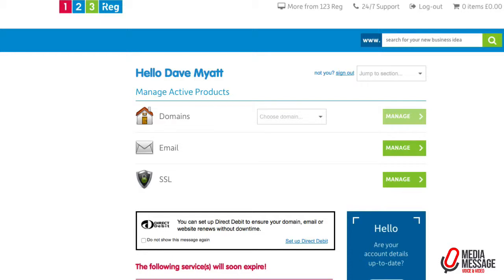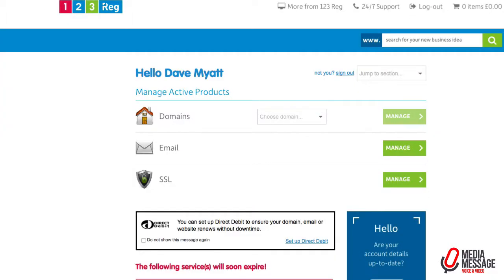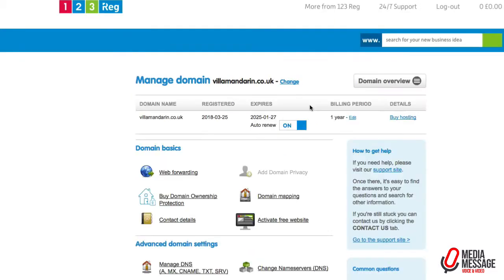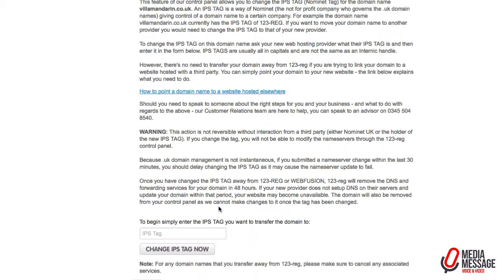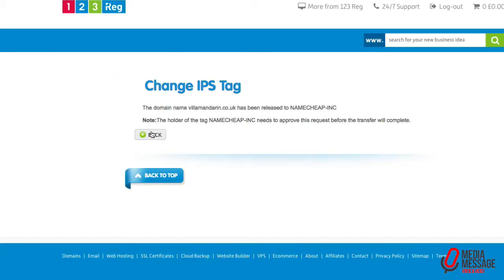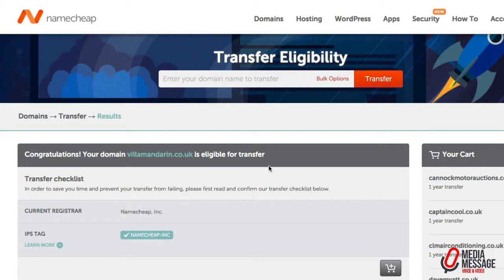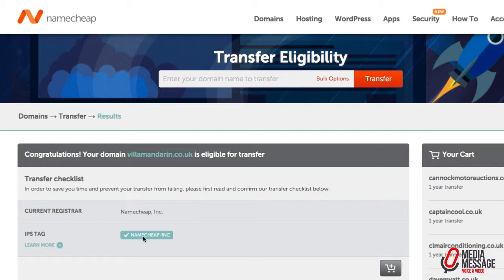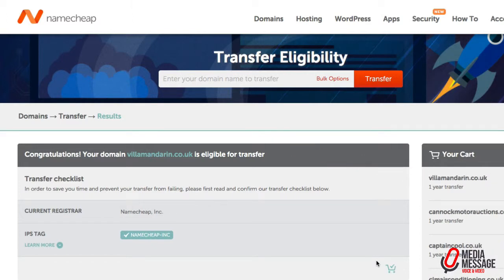How to move a .co.uk domain from 123Reg over to Namecheap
In this short explainer video we walk you through the process to move an existing .co.uk domain out of the 123 Reg control panel and into NameCheap's dashboard.

Produced by Dave Myatt, Media Message (Midlands) Ltd.

Crateford Farm, Crateford Ln, Gailey, Brewood, Stafford ST19 5PZ

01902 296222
Media Message (Midlands) Ltd

#​britishvoiceover